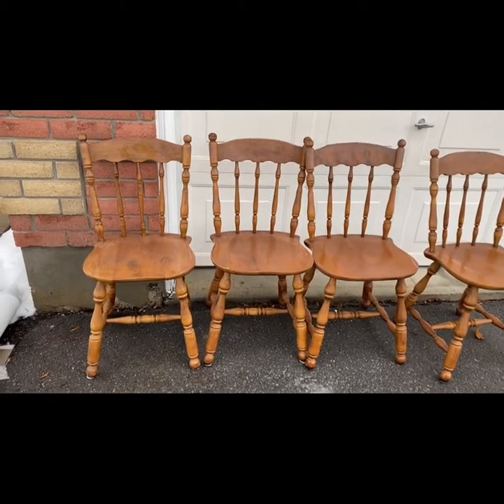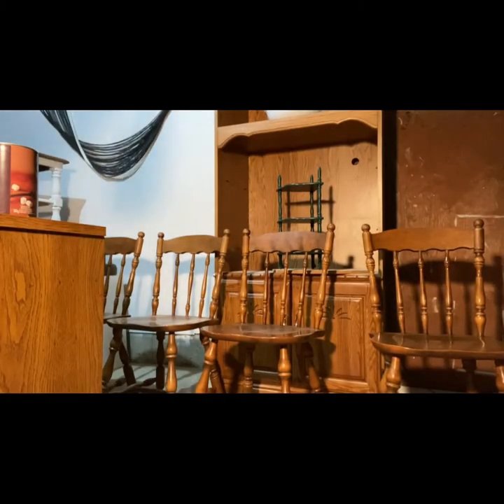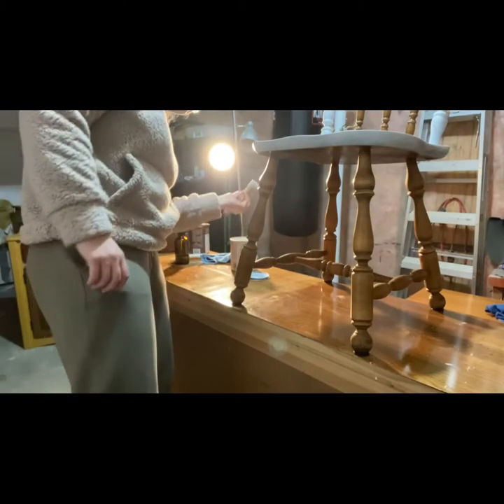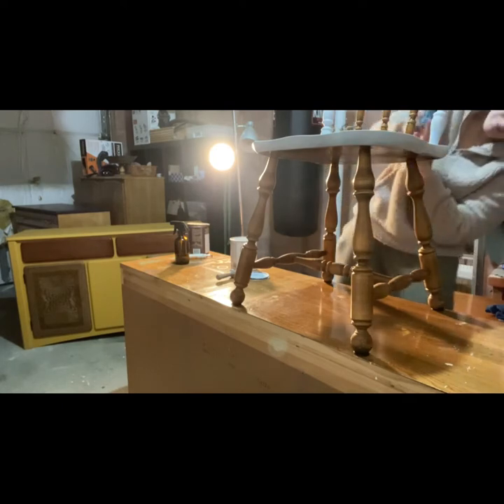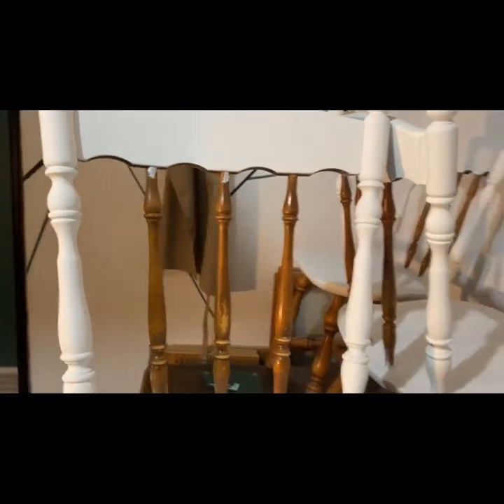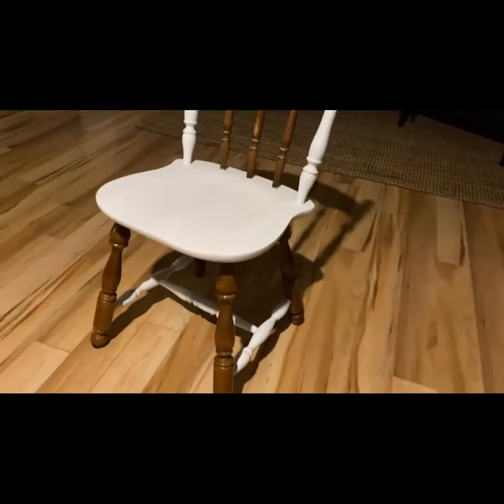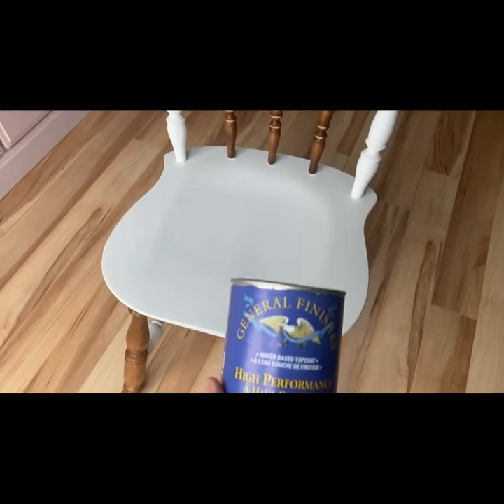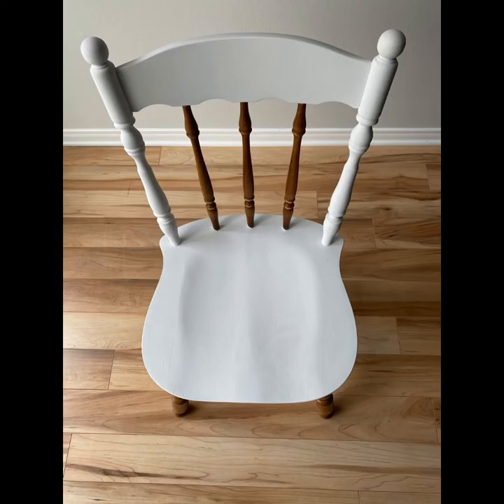Farmhouse Style Chairs Makeover | Kitchen Table Chairs Furniture Flip | DIY Dining Room Chairs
Music Cred: